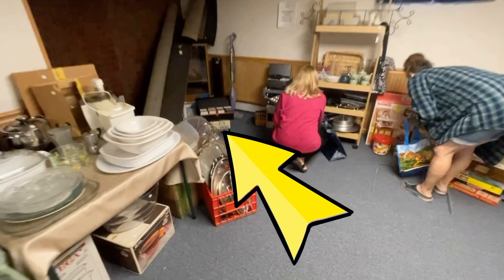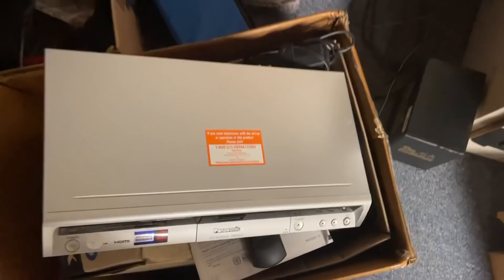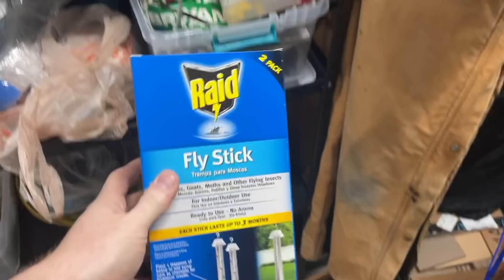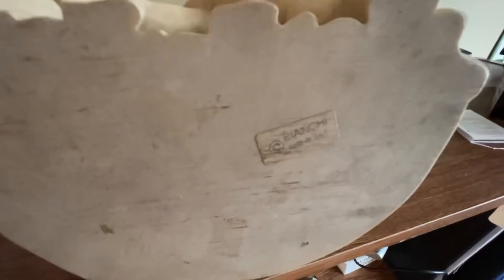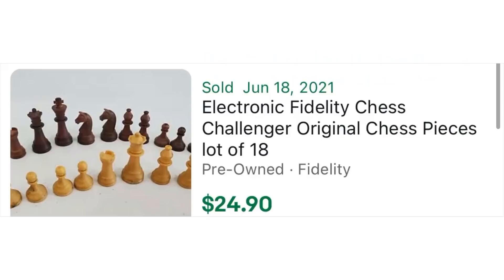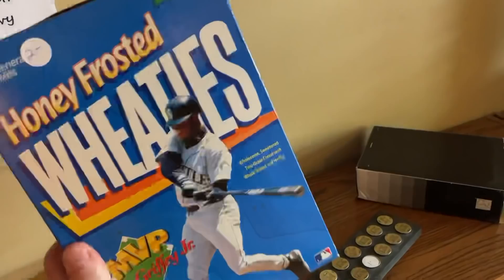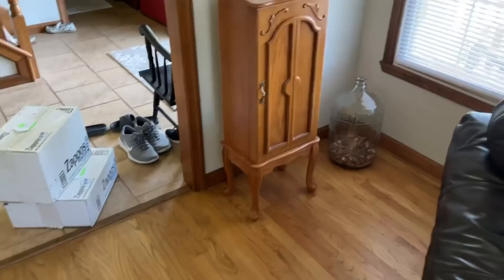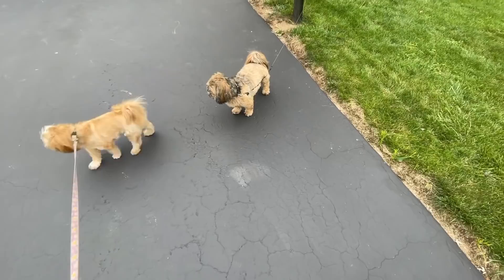An Estate Sale Loaded with Overlooked Treasures!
Time to head back to an estate sale in a 1960s house loaded with overlooked treasures! See how to quickly identify and source high value items for low prices. Also included is a Mrs. Prime TIme furniture flip and a face to face meeting between Daisy and Gizmo!

*Member Spotlight*: Check out Julie's EBAY STORE

My Ebay Store

500 Thermal Labels (4x6)

POLYMAILERS:

100 Metronic 24x24 Poly Mailers

100 iMBAPrice 10x13 Poly Mailers

TAPE (INVISIBLE)

12 Pack of Tape